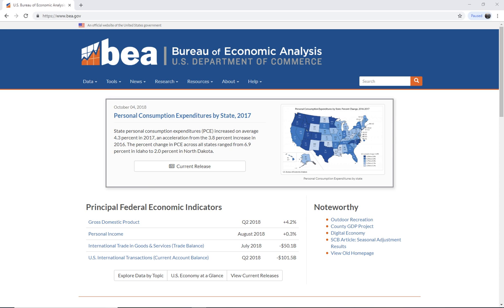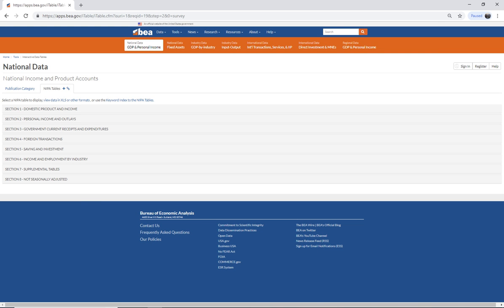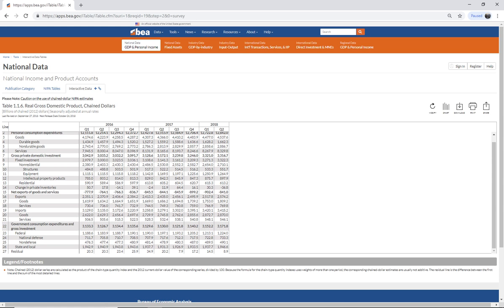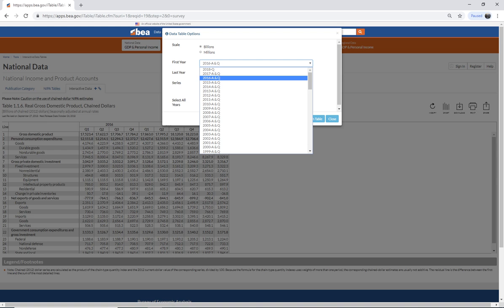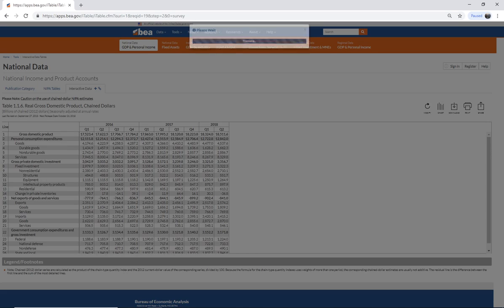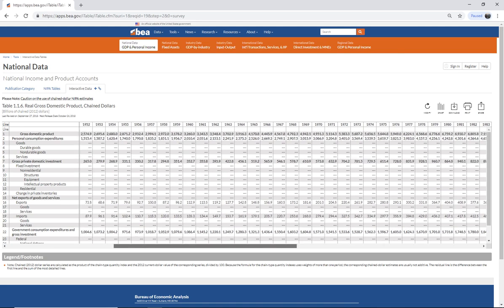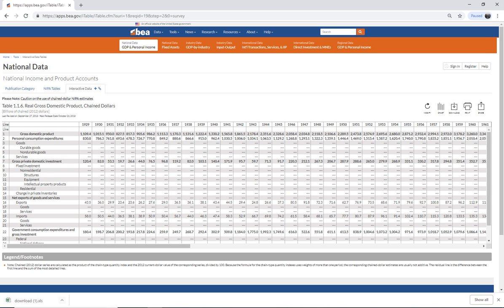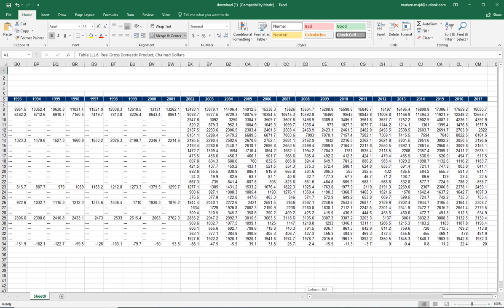Getting to BEA data on GDP (Handout 1)